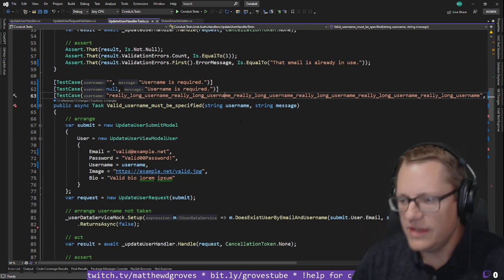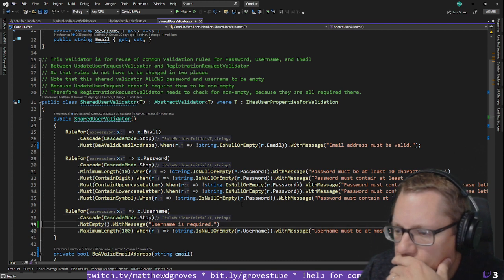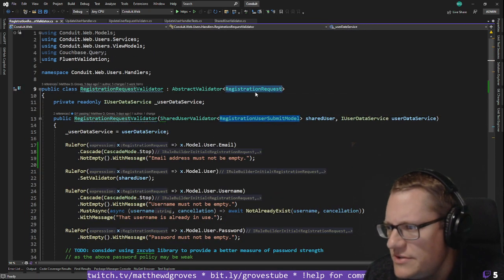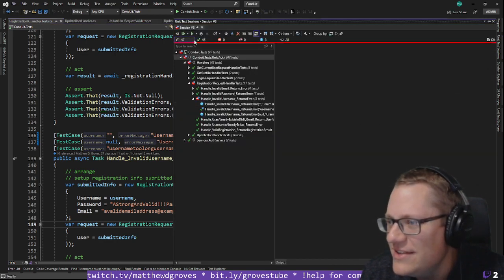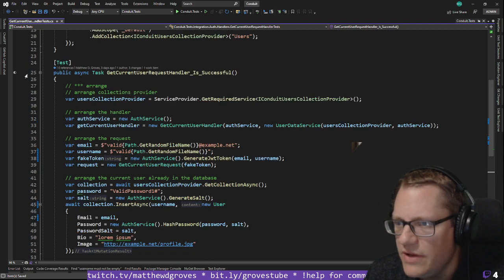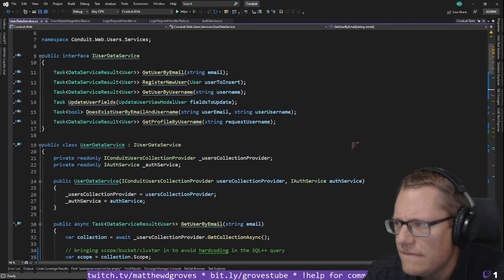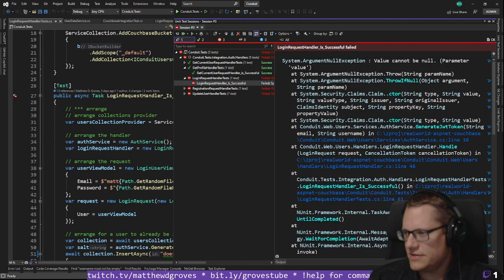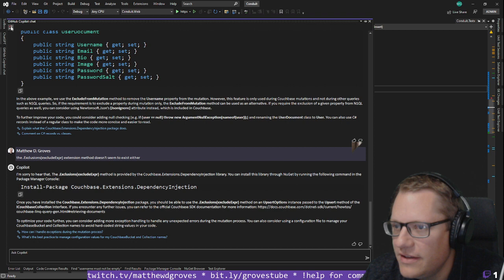Real World data access refactoring: The Conduit Project - Office Hours - 2023-07-11